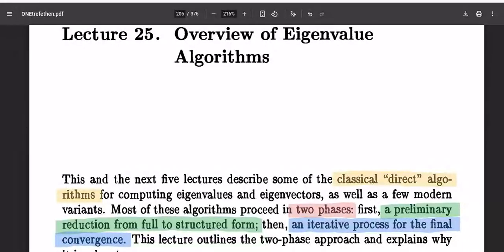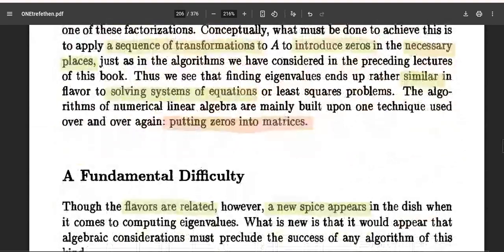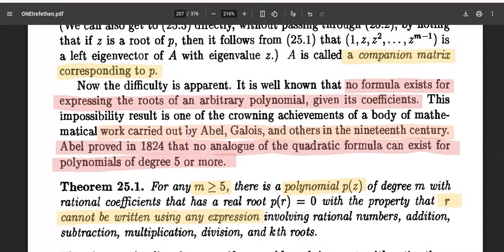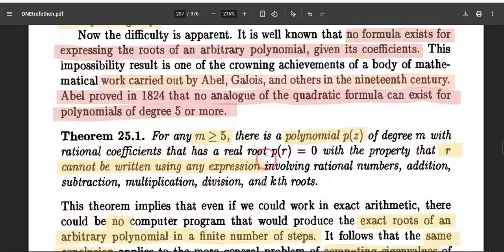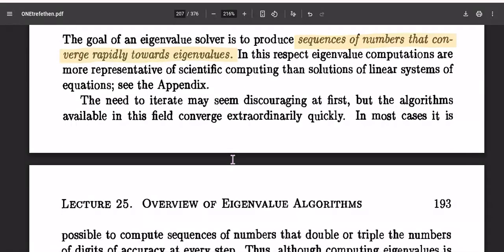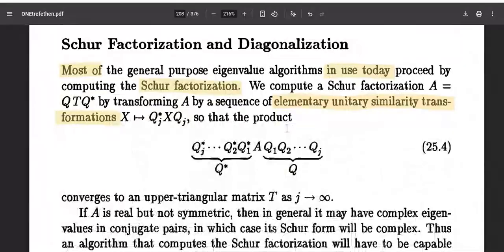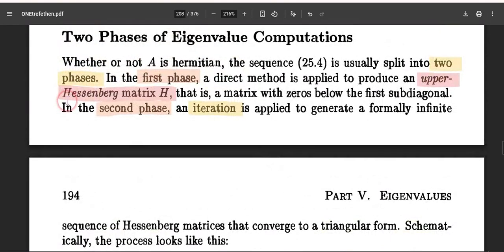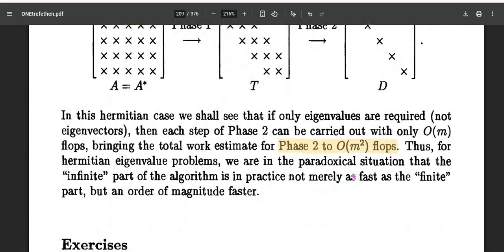Numerical Linear Algebra - 14 - Eigen Value Algorithms (Overview)